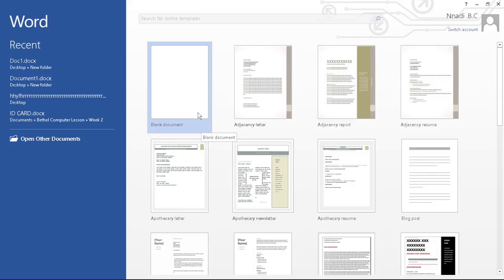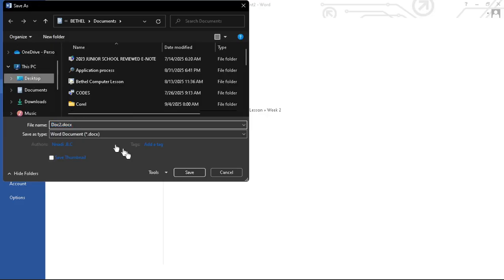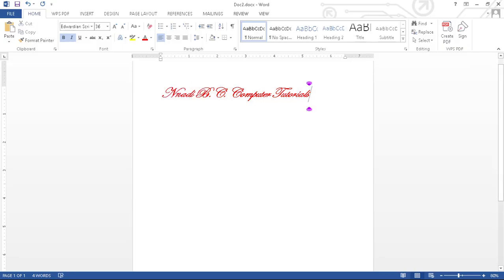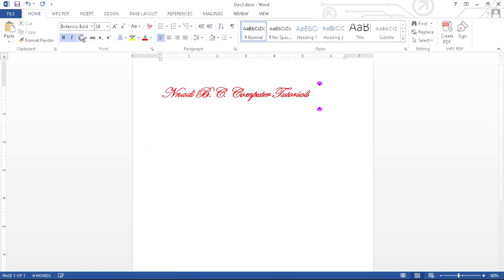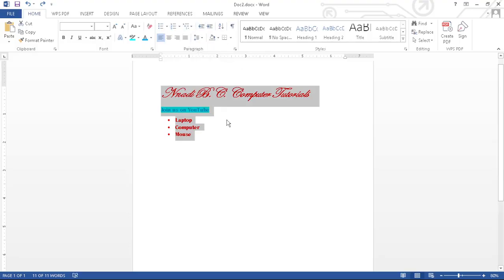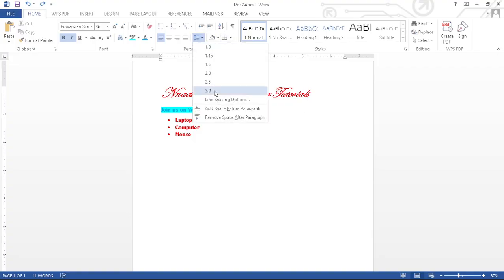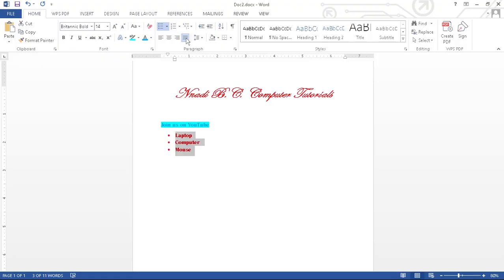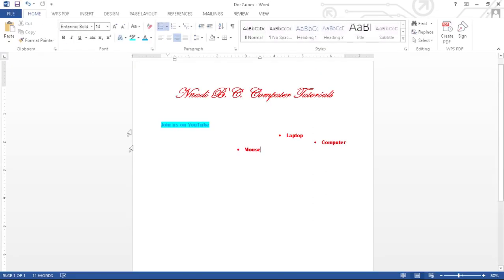Nnadi B C Computer Tutorials (Microsoft Word Practical) Ep4 Prt 2